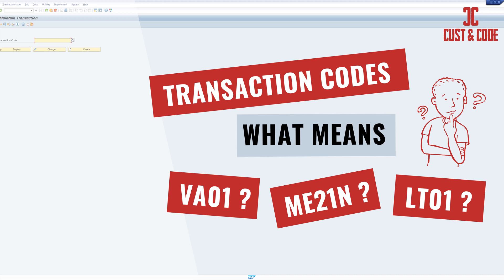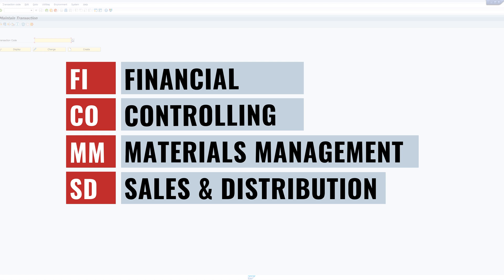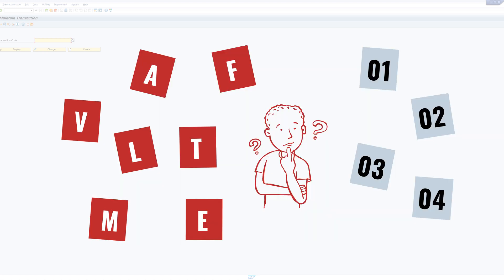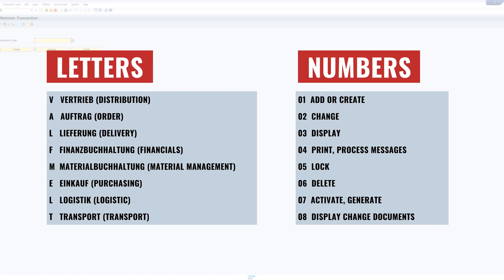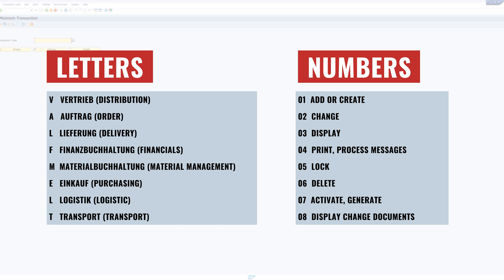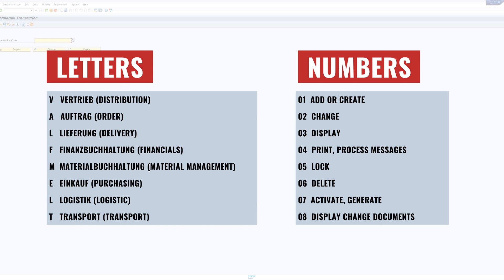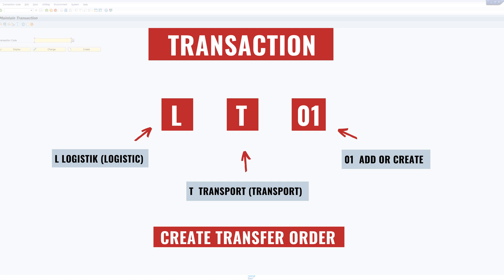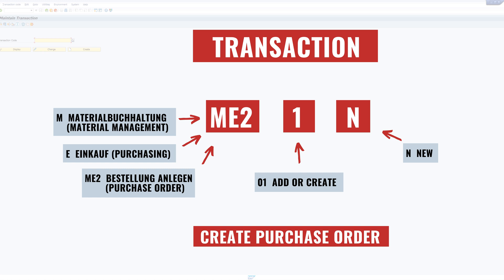SAP Transactions - What do the Letters and Numbers Mean? [english]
SAP works with many transactions.
But what do the letters and numbers mean?
This video provides a short explanation in a few examples why e.g. in the module SD (Sales and Distribution) some transactions start with "V".

▬▬  My Hardware  ▬▬▬▬▬▬▬▬▬▬▬▬▬

▬▬  Further Links  ▬▬▬▬▬▬▬▬▬▬▬▬▬▬▬